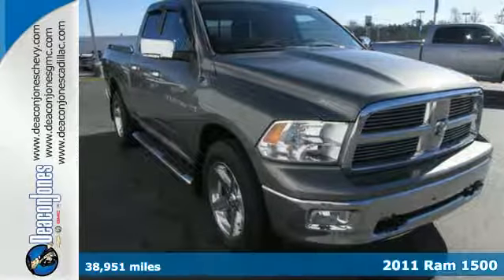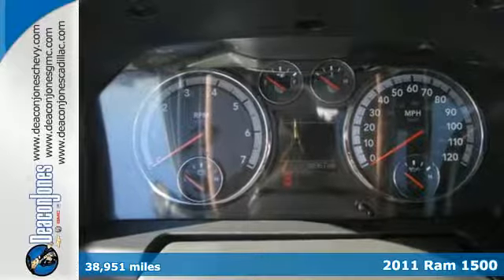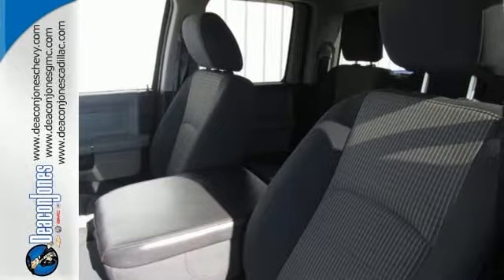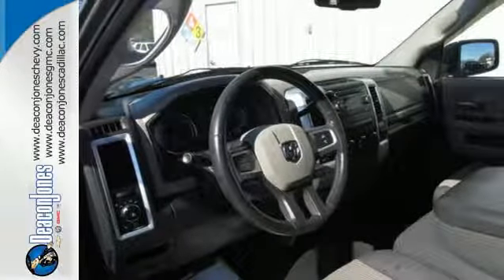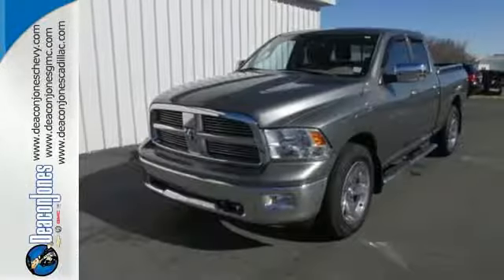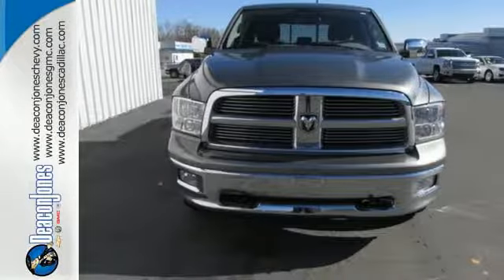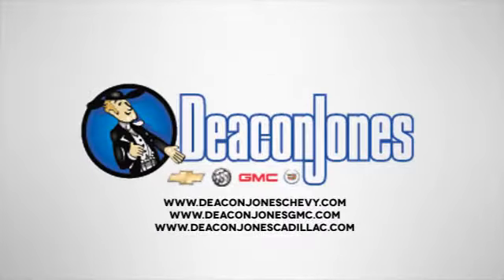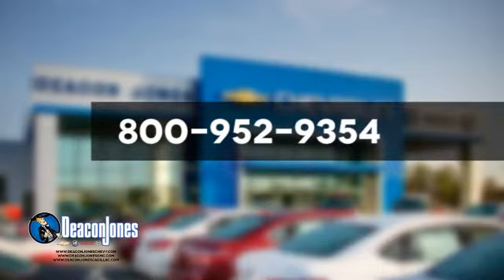2011 Ram 1500 Smithfield NC Selma, NC SB5874 - SOLD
Year: 2011
Make: Ram
Model: 1500
Trim: 4WD Quad Cab 140.5 Big Horn
Engine: 5.7L 8 Cylinder Engine
Transmission: AUTOMATIC
Color: GRAY
Mileage: 38951
Stock #: SB5874
VIN: 1D7RV1GT3BS525582
Big Horn trim. GREAT MILES 38,951! Satellite Radio, iPod/MP3 Input, CD Player, 4x4, Hitch, Aluminum Wheels, Head Airbag. AND MORE! KEY FEATURES INCLUDE: 4x4, Satellite Radio, iPod/MP3 Input, CD Player, Trailer Hitch, Aluminum Wheels. MP3 Player, Keyless Entry, Privacy Glass, Child Safety Locks, Steering Wheel Controls. VEHICLE REVIEWS: The 2011 Dodge Ram 1500 is a top pick in the full-size pickup truck segment thanks to its winning combination of strong performance, smooth ride and a classy cabin. -Edmunds.com. BUY FROM AN AWARD WINNING DEALER: Choose from thousands of preowned vehicles at Deacon Jones. Deacon Jones opened his first used car lot in 1974 in Princeton, NC and has offered quality preowned vehicles to Johnston and surrounding counties for 34 years. Find domestics and imports- something to fit everyone's budget. Financial Hardships? Give Deacon Jones the opportunity to help you reestablish your credit. We look forward to assisting you with your next vehicle purchase. Eastern N.C.'s Largest Volume Dealer. Please confirm the accuracy of the included equipment by calling us prior to purchase.

Address:
1115 North Bright Leaf Blvd